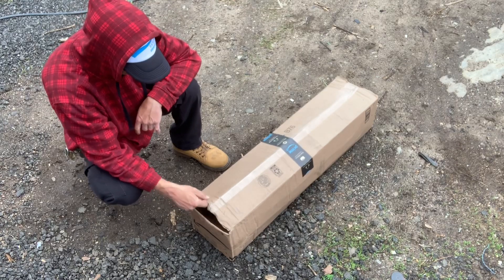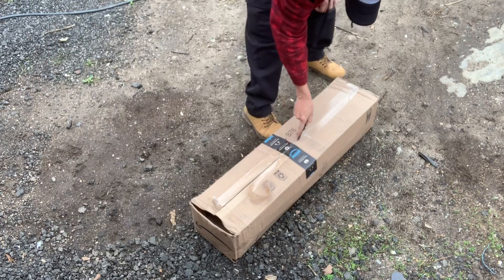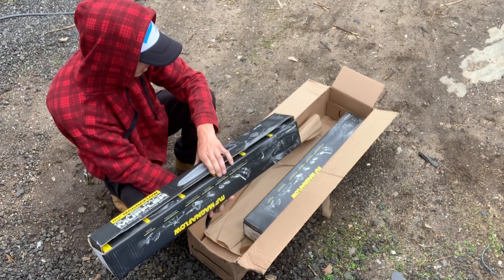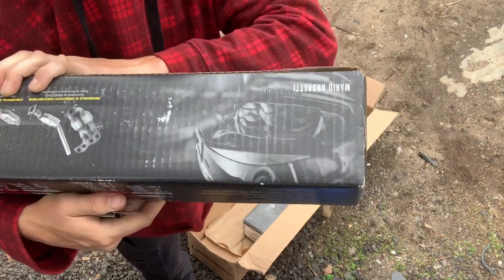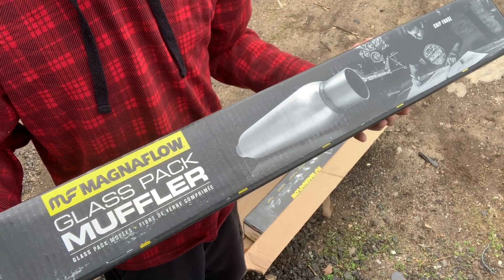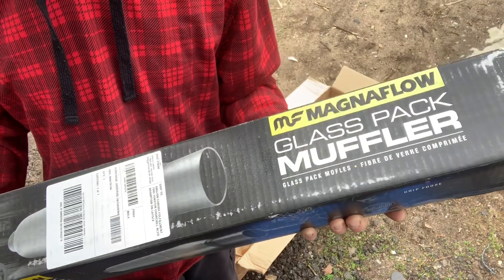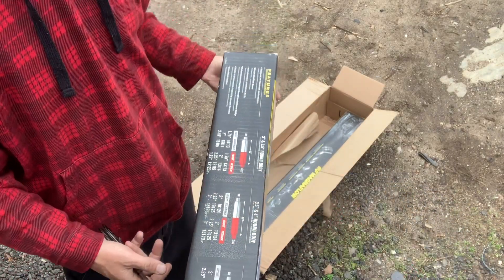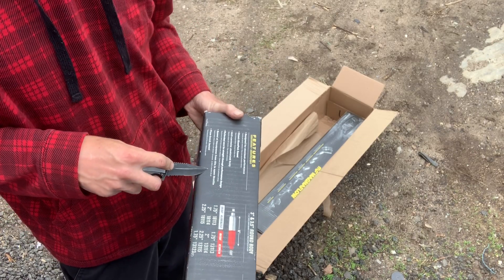Do Glass Pack Mufflers Work? 5.3 LS Swap Pontiac Firebird, LS-Droid PCM Read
Exhaust sound before and after MagnaFlow straight through cherry bomb style glass pack mufflers on independent dual side pipes.  Also a quick introduction to LS-Droid and Tuner-Pro, some free apps and software which allow free PCM read, write, and free .bin file tuning.

Next time we will be using LS-Droid and Tuner-Pro combined to “properly” remove or tune out VATS vehicle anti-theft security on the 5.3 LS swap PCM, and modify the injector flow rates to accommodate the flex injectors and bring the fuel trims back closer to zero after installing the L59 flex fuel injectors back onto the junkyard 5.3, using a junkyard LM7 PCM and a simple OBDLINK LX OBD2 Bluetooth device.